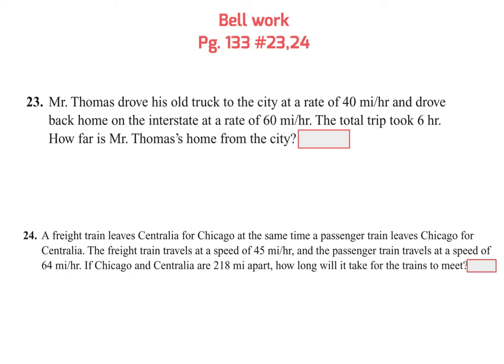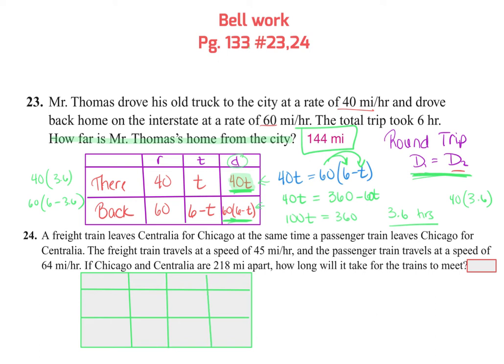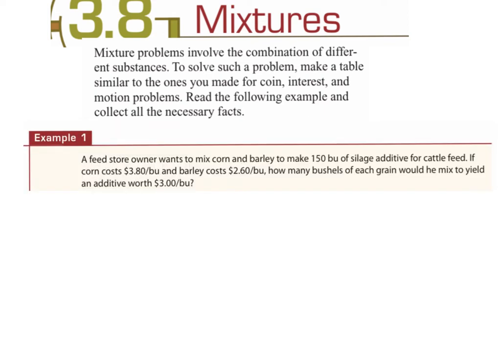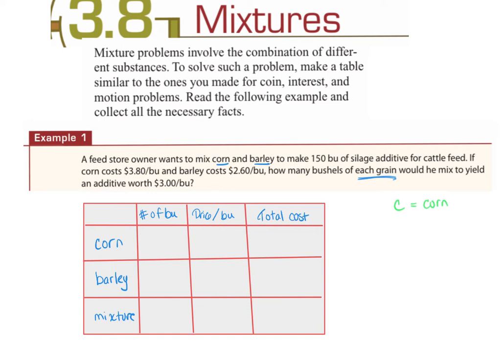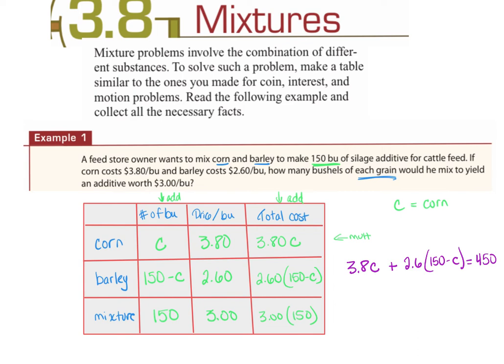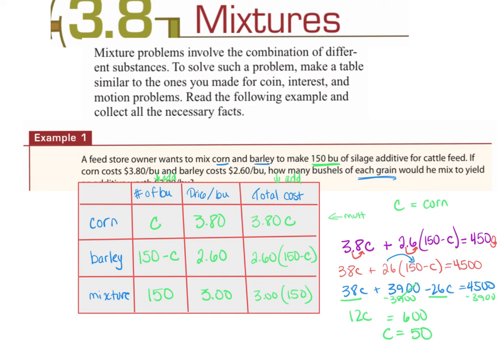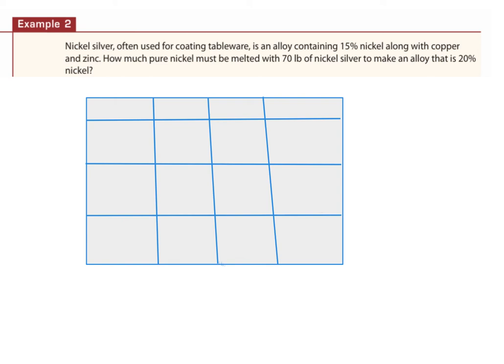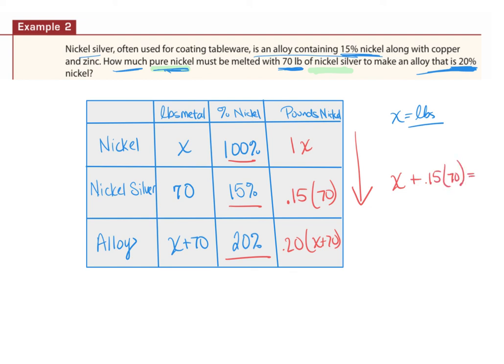Algebra I Section 3.8